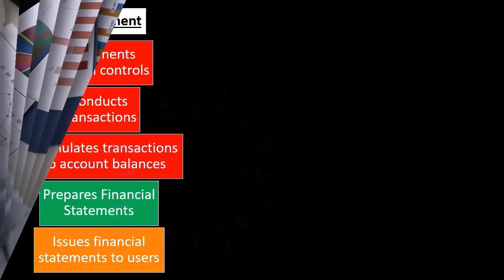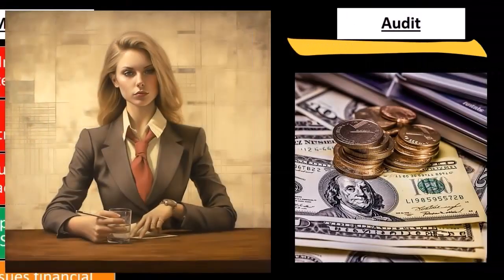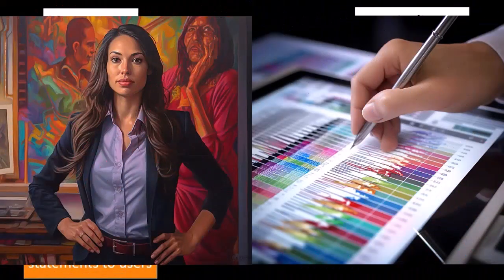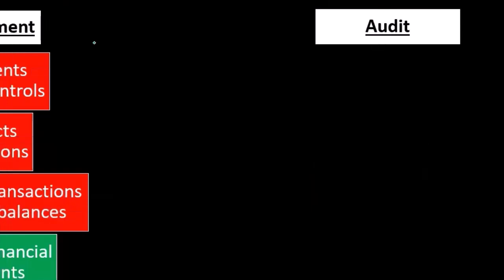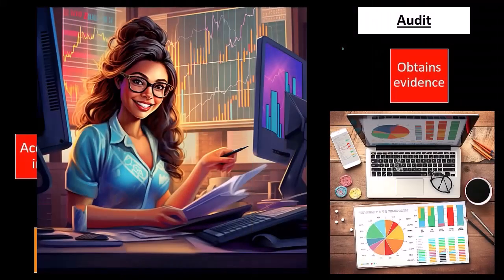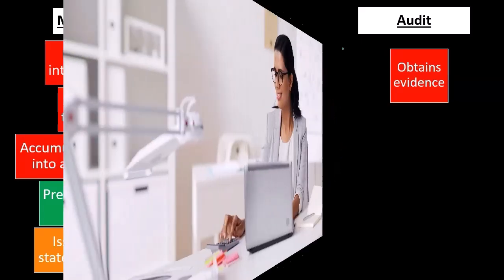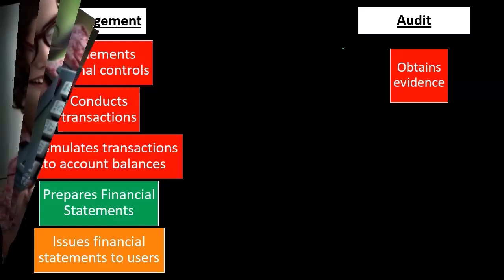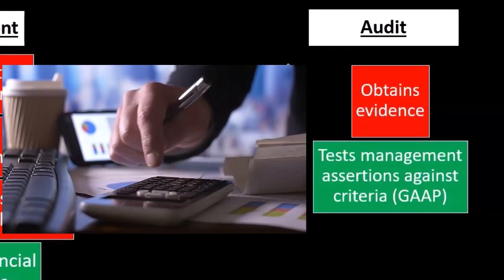Internal Controls - Auditing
Explore the importance of internal controls in the auditing process! 🛡️🔍 In this video, we explain what internal controls are, why they matter, and how they help organizations maintain accurate and reliable financial reporting. Perfect for students, professionals, and anyone interested in the mechanisms that ensure business integrity.